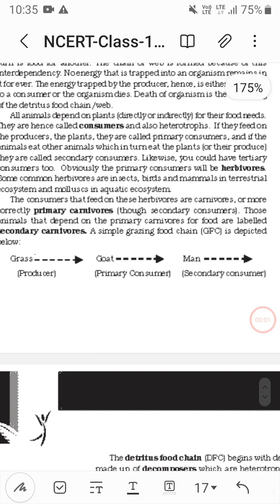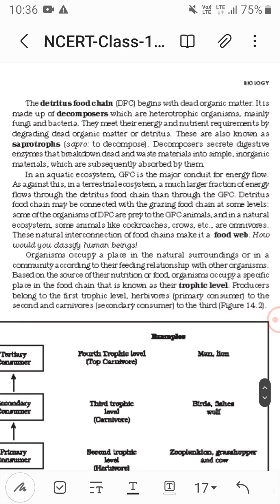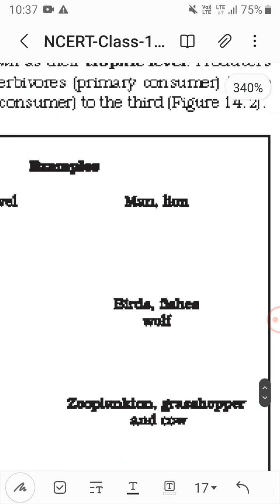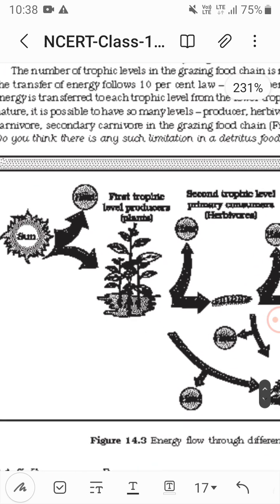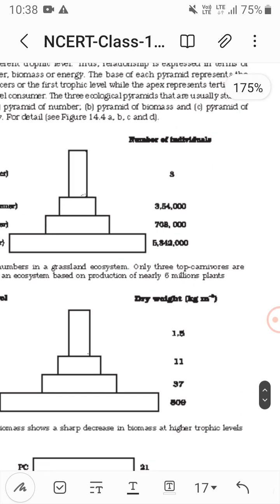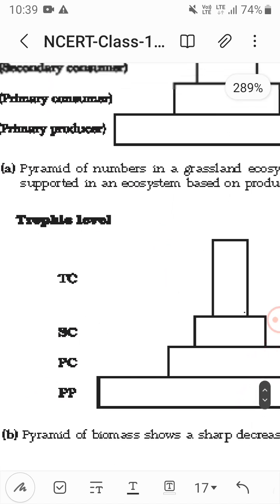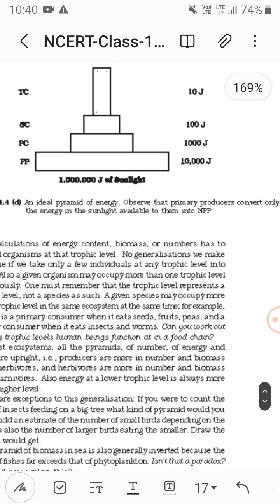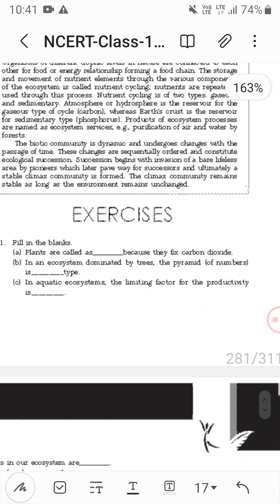Ecosystem Part 2 Neet Biology Ncert Lines Class 12